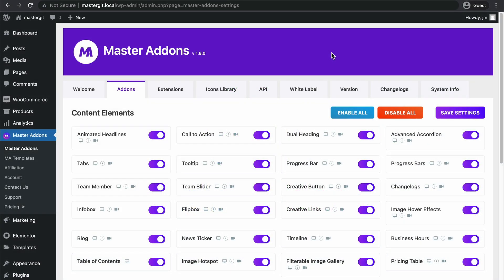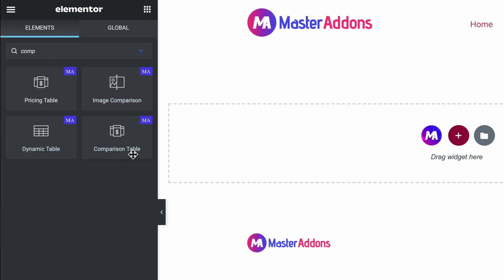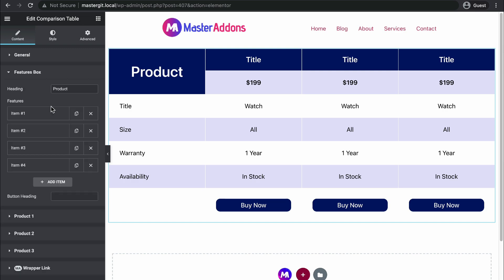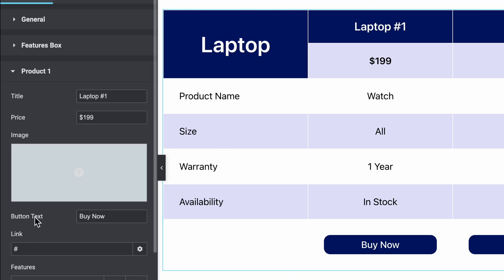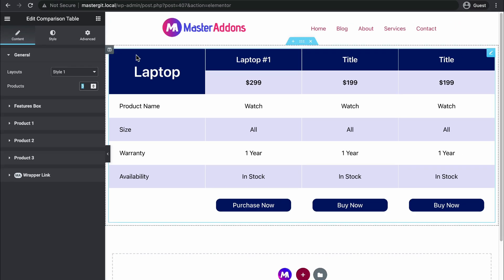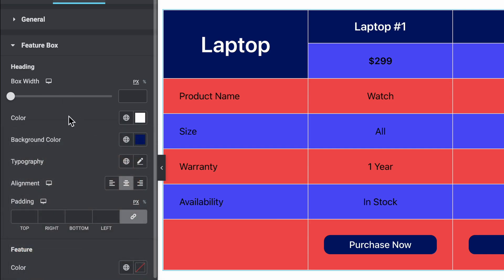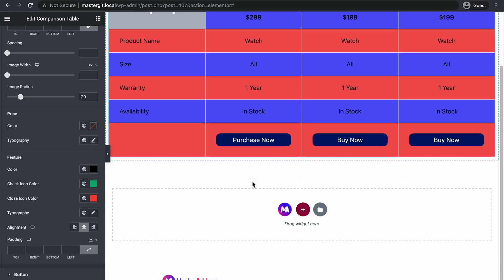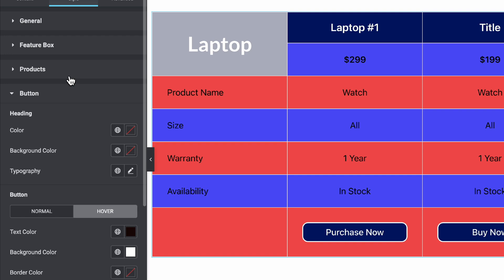Service or Product Comparison Table For Elementor Page builder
In a time when there is a lot of competition, it's important to not only have the best product, but also the best seller page. A comparison table can help you do just that. When done correctly, it can entice more people to purchase your product over your competitors because it allows them to compare features and prices in an easy-to-read, side-by-side format.